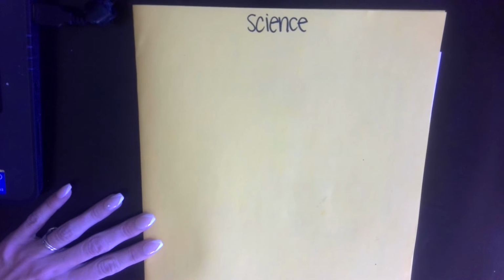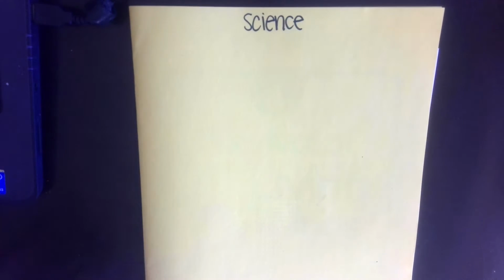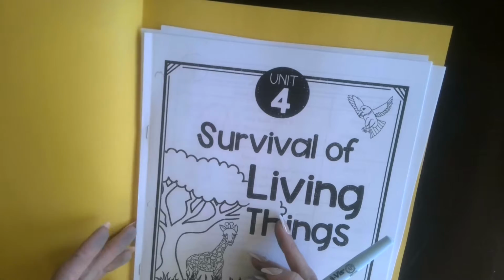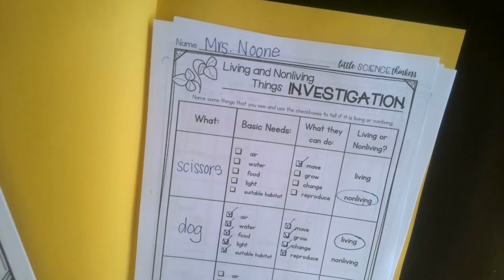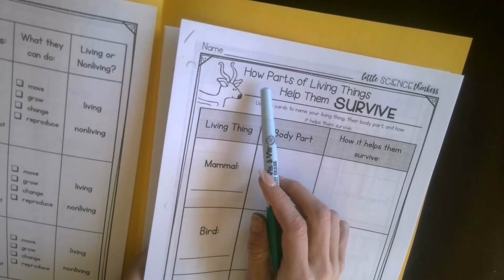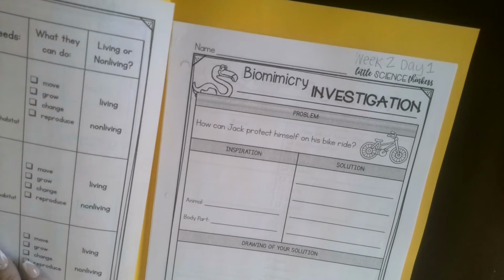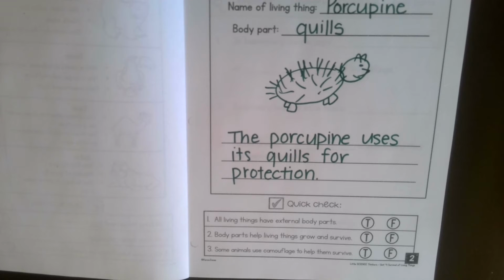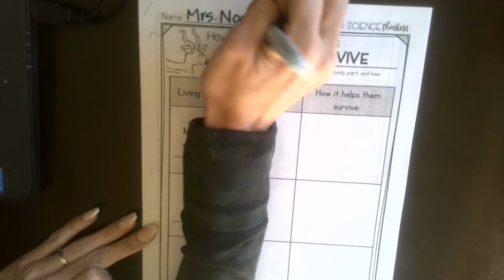Science Assignment Day 2